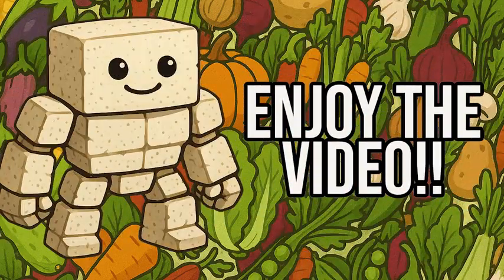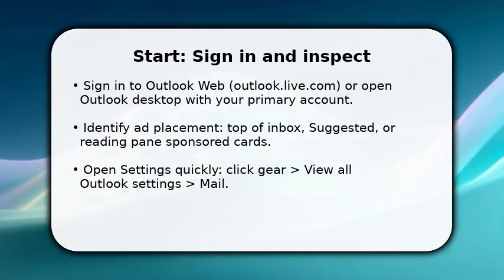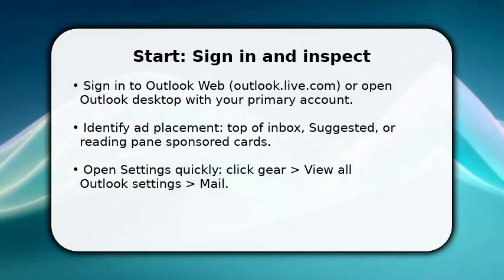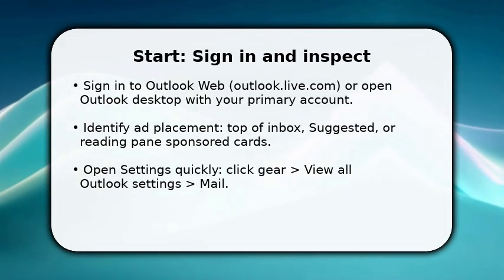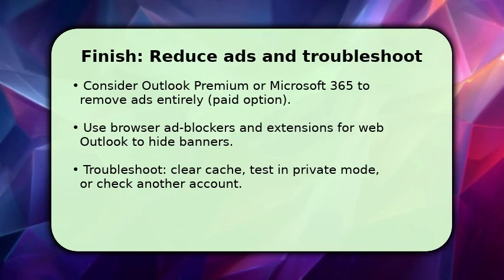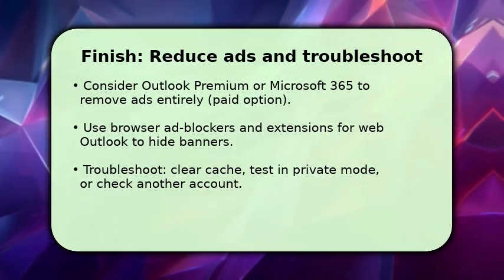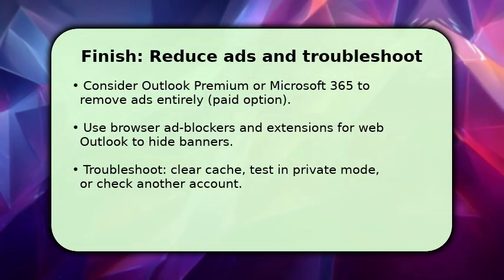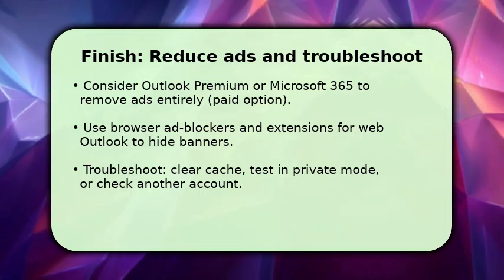How to Stop Ads in Outlook Email - Full Guide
Discover the ultimate guide to eliminating ads in your Outlook email. Learn practical steps and settings adjustments with our comprehensive tutorial, ensuring a cleaner reading experience without unwanted interruzyments.

stop emails advertisements, Outlook no more ads, eliminate Outlook email spam, ad-free outlook inbox, how to remove promotional messages from Outlook, no commercial content on Outlook